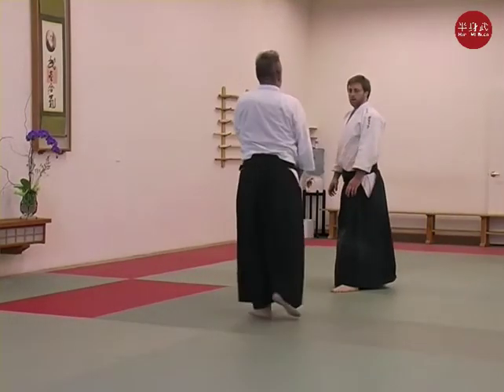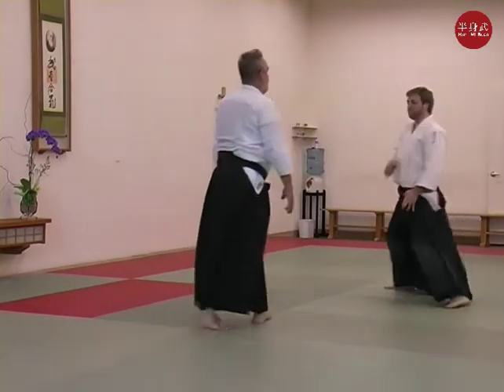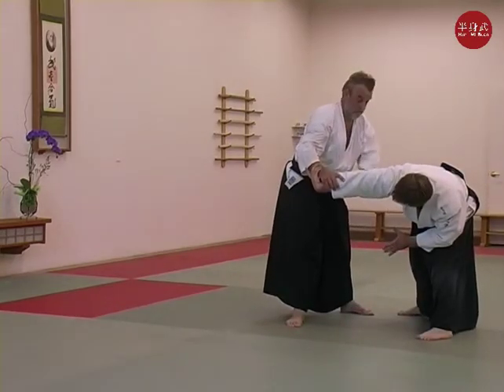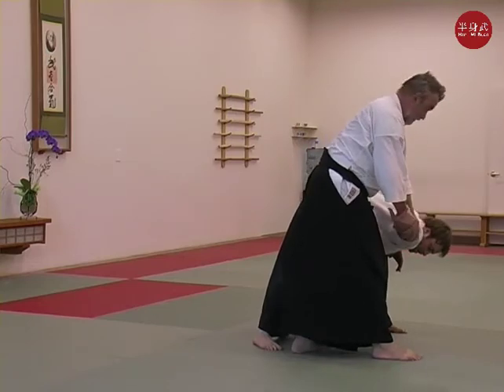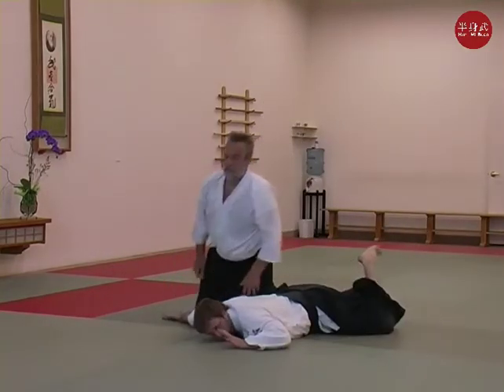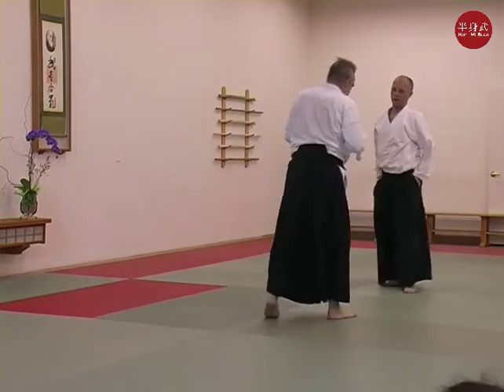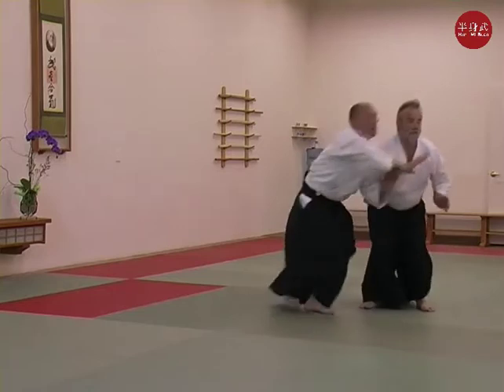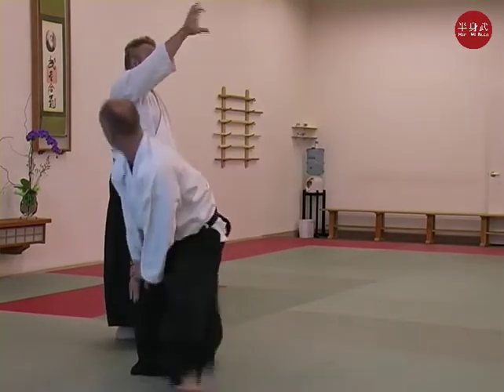Lasse Sensei in Davis. Morote Dori Ikkyo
Lars-Göran Andersson, known as Lasse Sensei gives a special class at How Newens Sensei's Aikido Institute Davis in 2005.
Videotaped by Bjarne Skovgaard Pedersen.